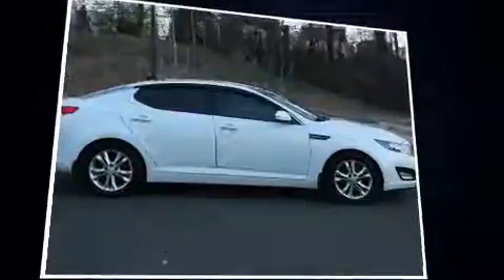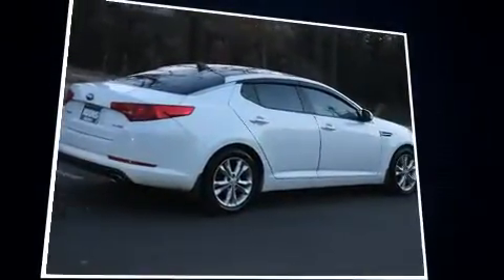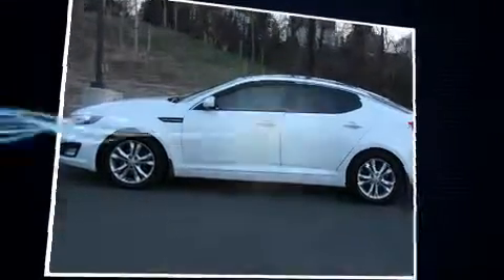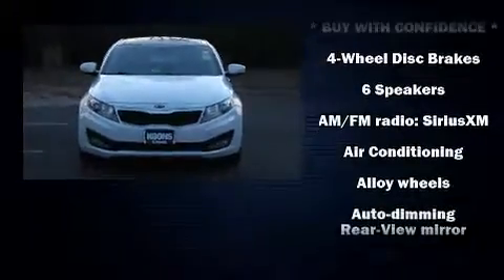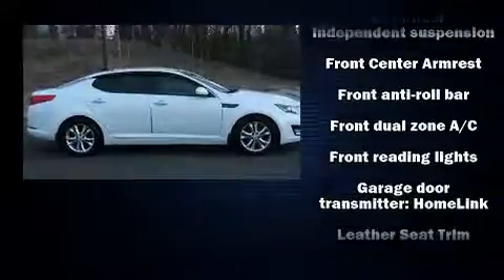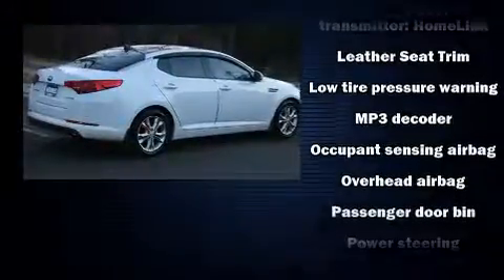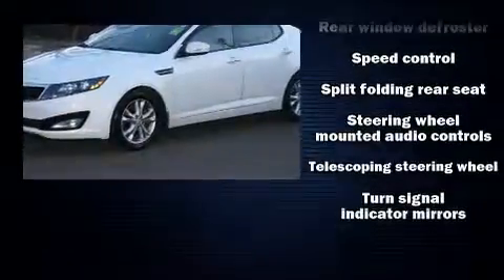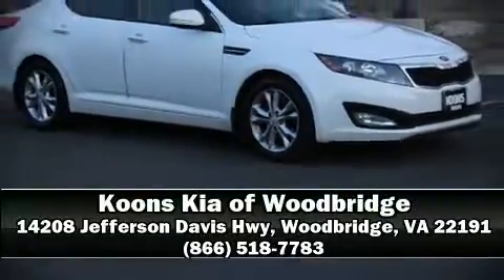2013 Kia Optima EX in Woodbridge, VA 22191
You can expect a lot from the 2013 Kia Optima. With fewer than 50,000 miles on the odometer, this 4 door sedan prioritizes comfort, safety and convenience. It features a front-wheel-drive platform, an automatic transmission, and a 2.4 liter 4 cylinder engine. Kia paid particular attention to efficiency and practicality with the following features: leather upholstery, delay-off headlights, front and rear reading lights, 1-touch window functionality, an automatic dimming rear-view mirror, remote keyless entry, and air conditioning. Curtain airbags combine with standard stability control in creating a comprehensive safety network. It also arrives with a Carfax history report, indicating just one previous owner. We have a skilled and knowledgeable sales staff with many years of experience satisfying our customers needs. We'd be happy to answer any questions that you may have.